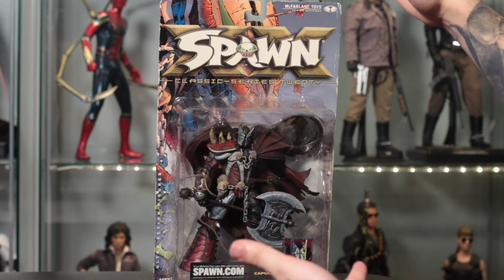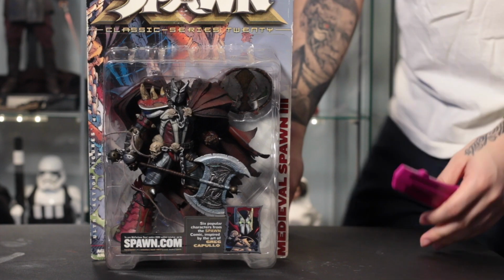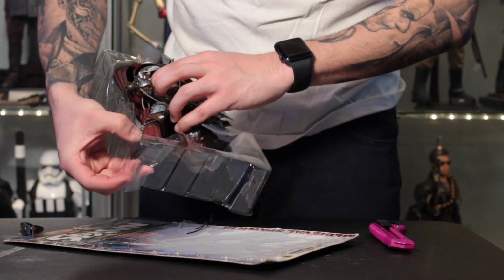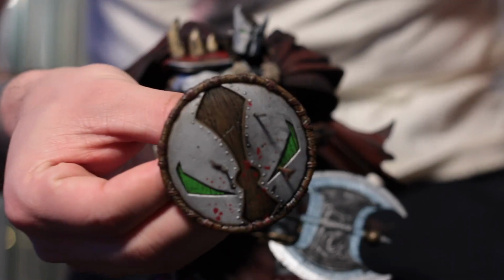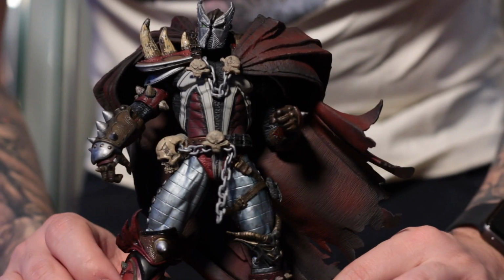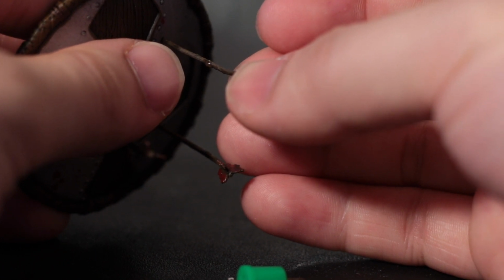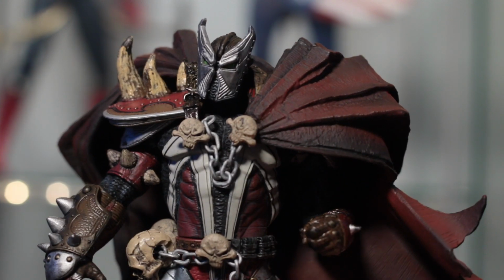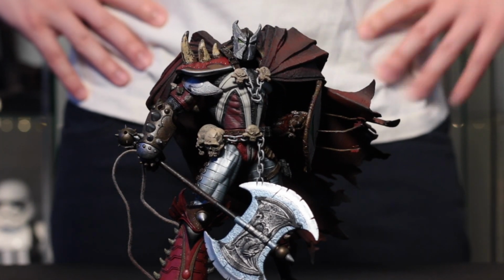Medieval Spawn III Unboxing - Classic Series 20 Action Figure Review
Today we are unboxing the Classic Series 20 Medieval Spawn 3 Action Figure by McFarlane Toys!